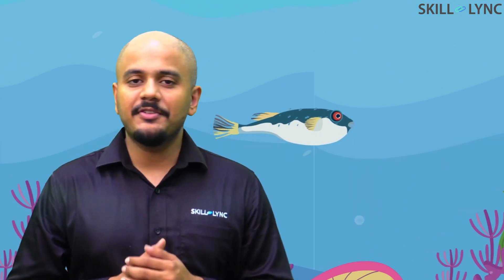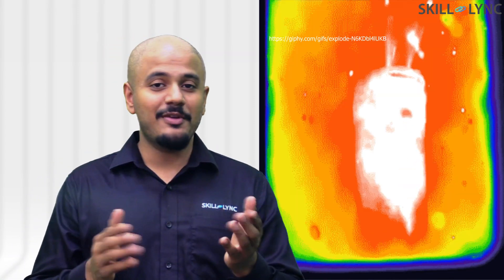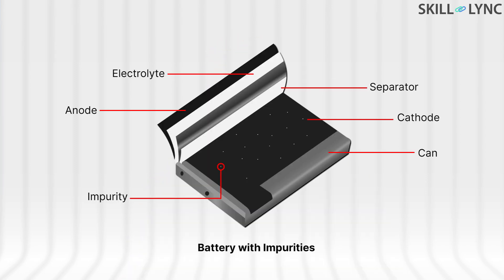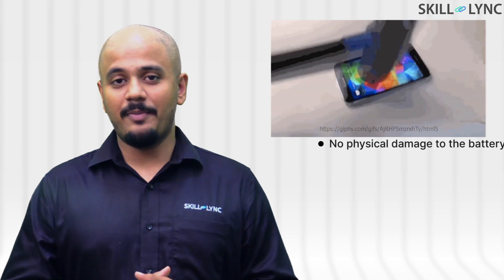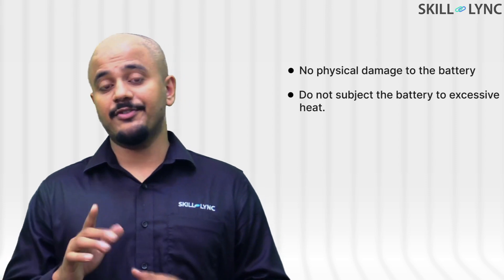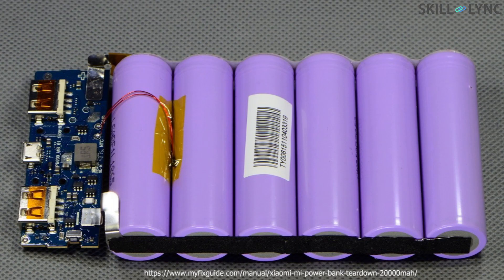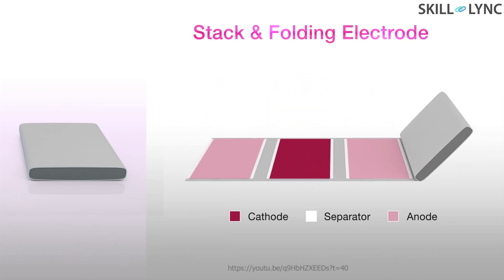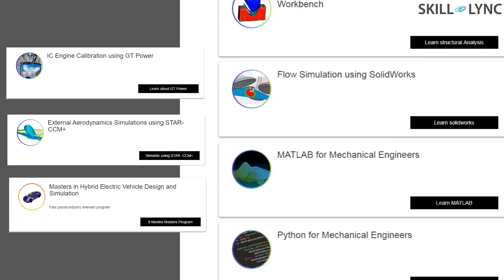Why does a Battery Puff Up? | SKILL-LYNC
Sometimes our old phone and laptop batteries puff/swell up to twice their original size. Worst case - they can explode. In this video, we discuss why that happens and how you can prevent that.

About Skill-Lync